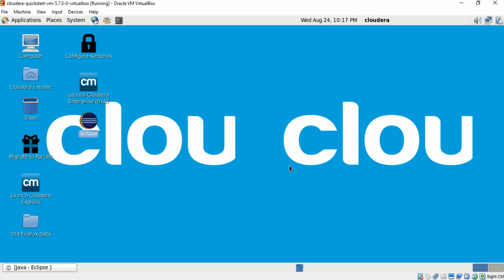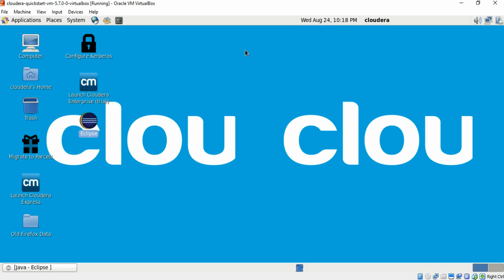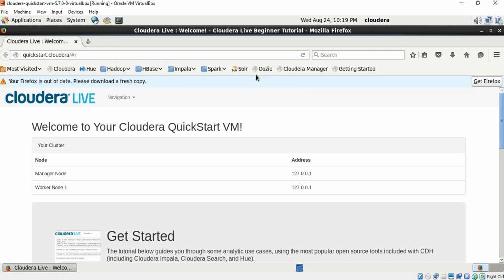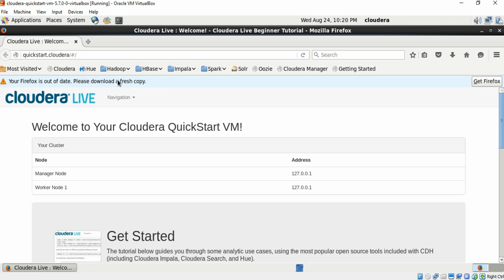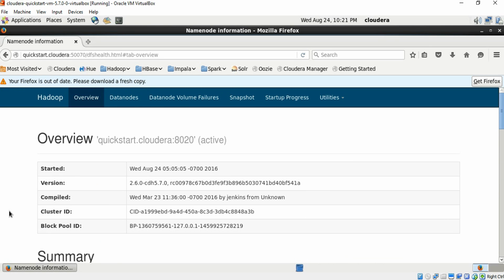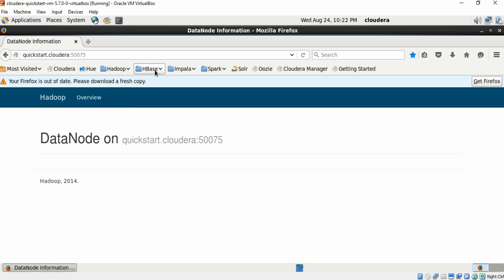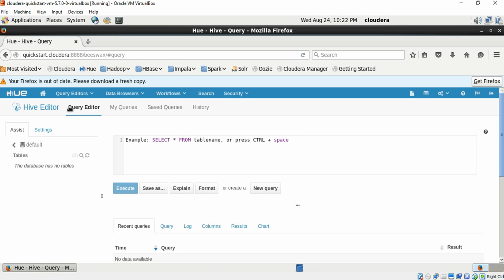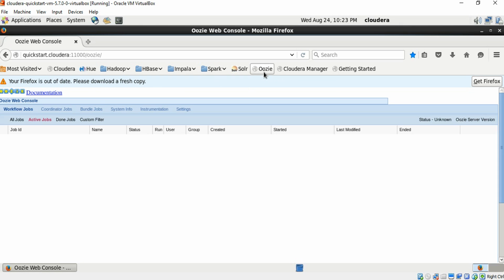Cloudera Quickstart Walkthrough